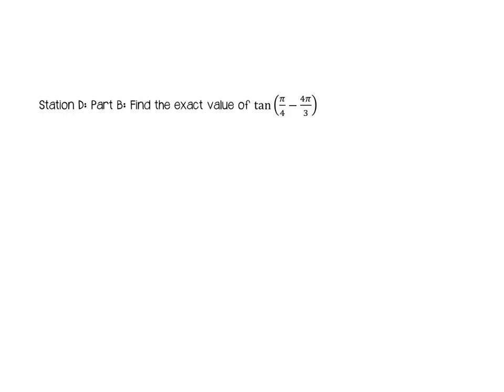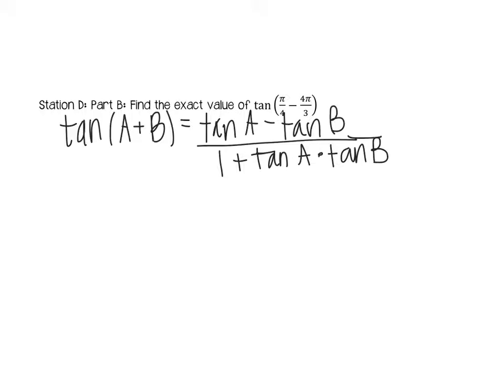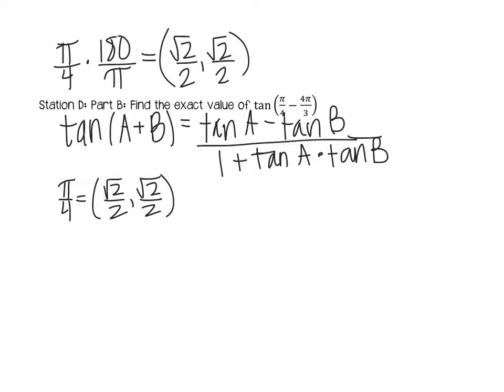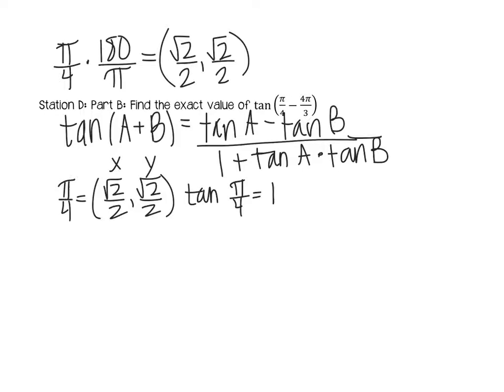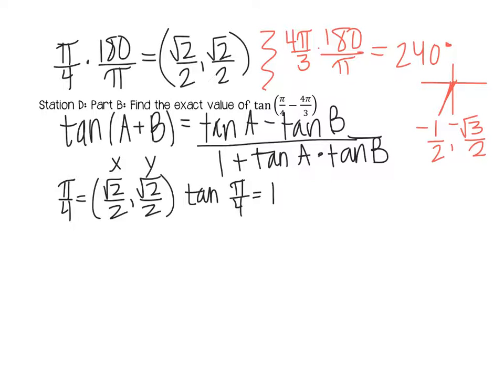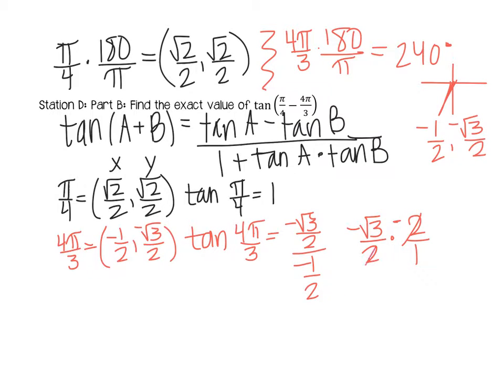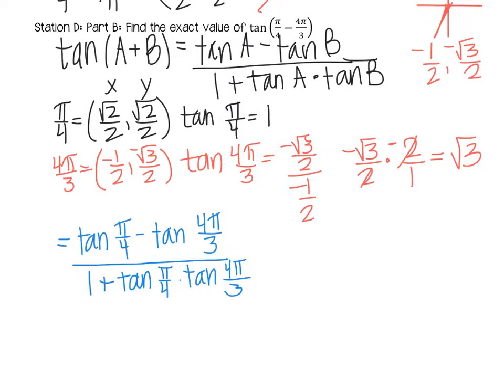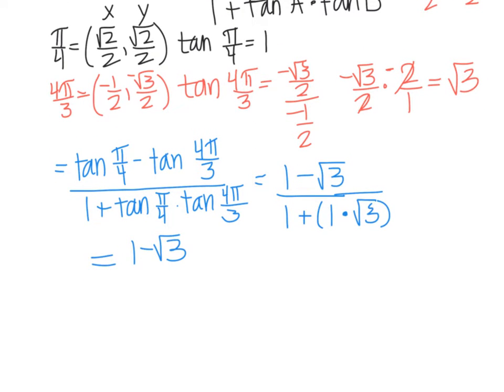Sum & Difference With Tangent